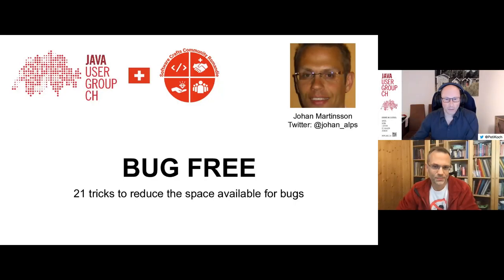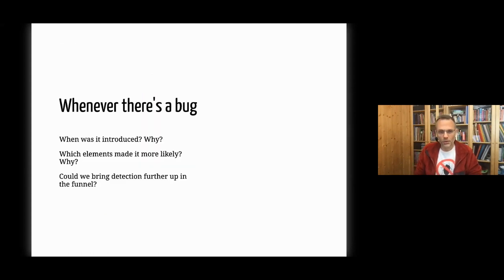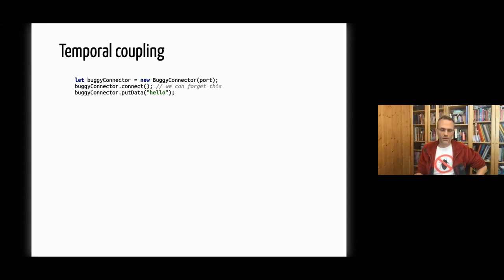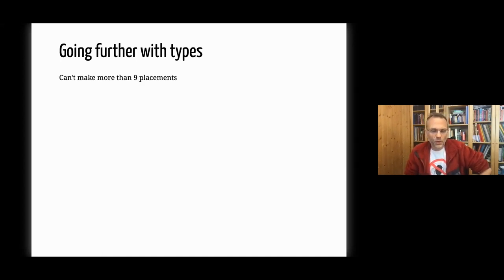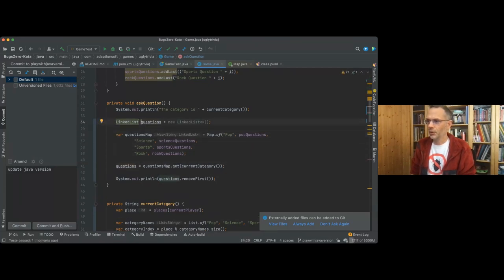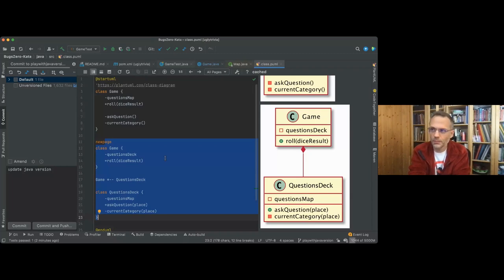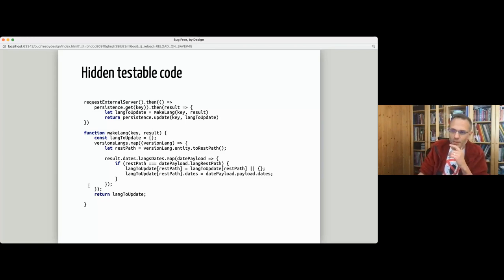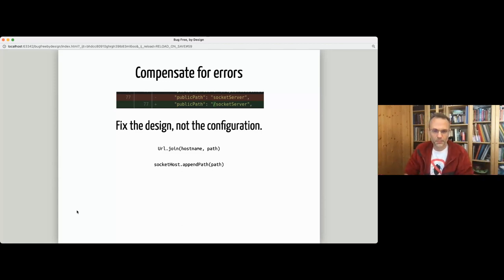Bug Free - 21 tricks to reduce the space available for bugs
Speaker: Johan Martinsson
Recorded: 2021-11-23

00:00:00 Intro
00:05:05 The Talk
01:31:33 Questions & Answers

Get rid of whole families of bugs for good with 21 tricks to reduce the space available for bugs.

Bugs are not a fatality, they appear whenever the design allows for it. Learn how to fix the root-causes and how to give an intrinsic quality to your code.You'll look at static and dynamic typing in a different way. Learn about NoPrimitives, coupling & cohesion, if-less. We'll talk about the feedback-funnel and how it all scales from micro design to micro-services and to macro-design.

With loads of concrete examples and some live coding.

This talk is organized and brought to you in collaboration with our friends from the Software Crafts Romandie Meetup Group. It will be broadcast live on the Internet. You do not need to install any software or plugins, everything runs in your web browser. The software used allows you to ask the speaker questions as usual.

Johan Martinsson is an inveterate crafter, passionate about design in code. When not coding he's a serial conference and meetup organizer.

He has spent many years helping teams adopt XP-practices, in particular TDD and Continuous Delivery.

Organized by: Java User Group Switzerland and Software Crafts Romandie